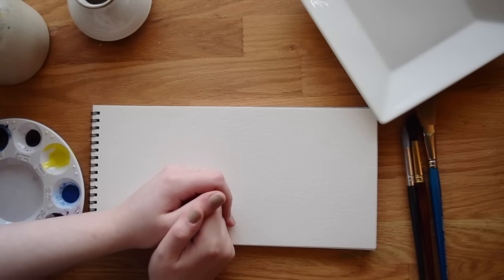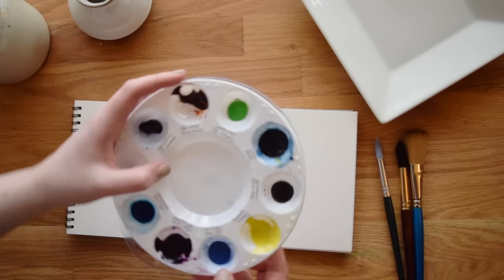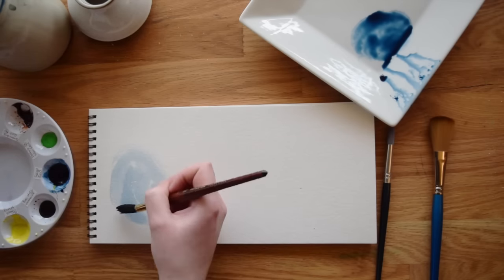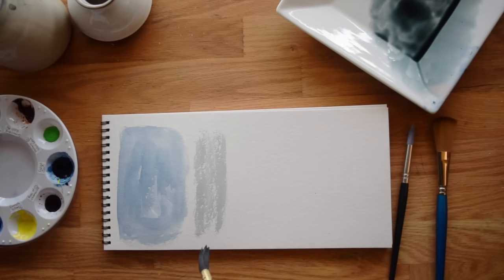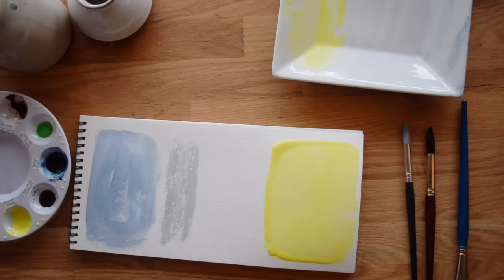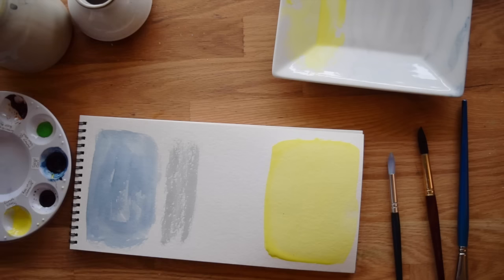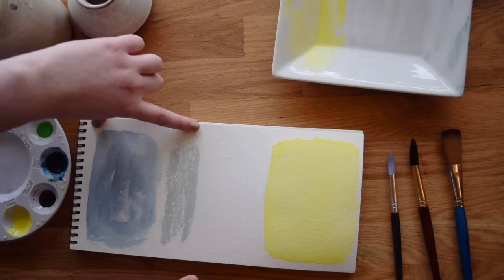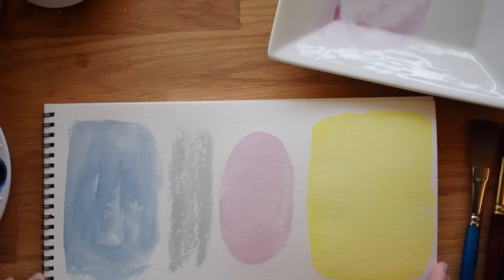Watercolor Basics ~ How Much Water To Use :)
Today we're covering one of the very first stumbling blocks we as watercolor artists face; how much water to actually use. It might sound easy but getting a perfect mix ratio every time requires a combo of knowledge and practice. Join me as I take you through this basic building block of the medium.

Got questions? Leave them in the comment section below, I'm happy to help!